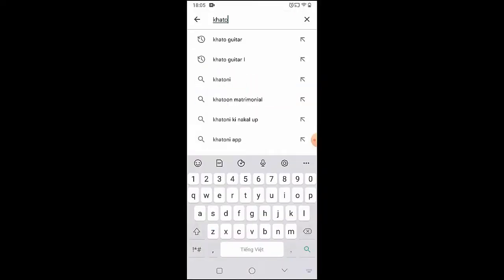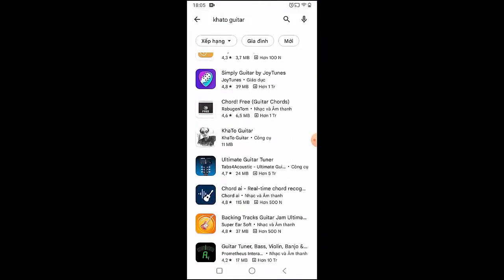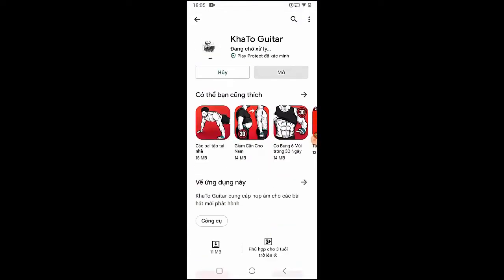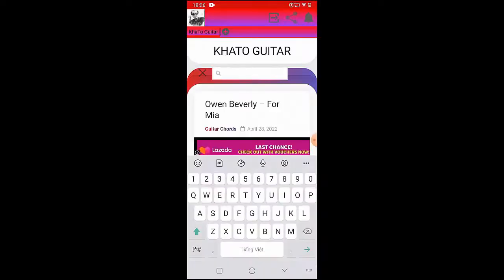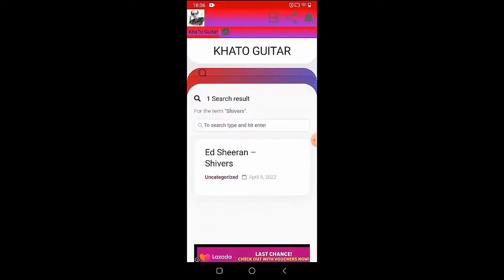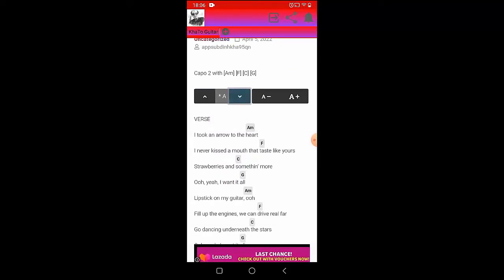Florence The Machine - The Bomb | Guitar Tutorial